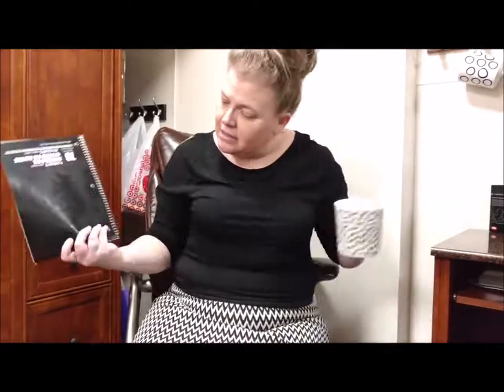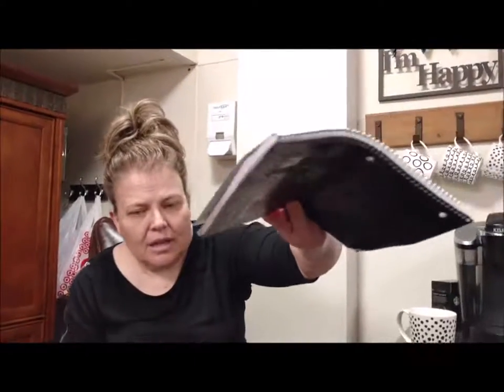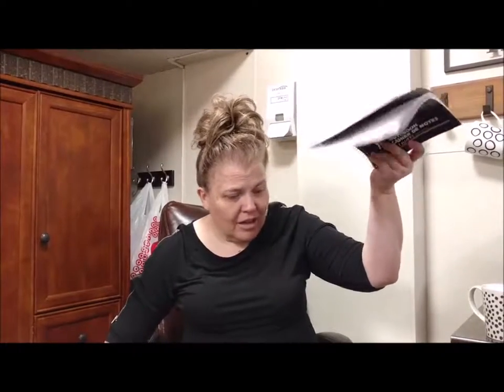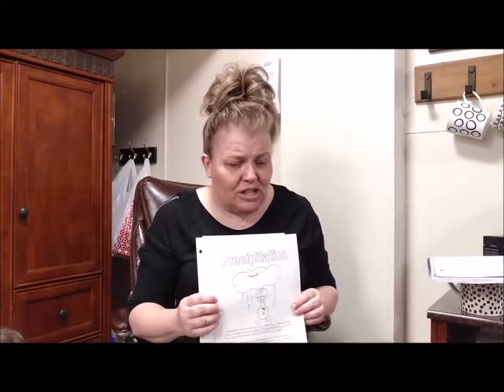The Four Stages of the Water Cycle for Preschoolers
Using a coffee pot, a notebook and hand motions, Dr. Rob explains the water cycle to preschool children ages 3-5 years old.